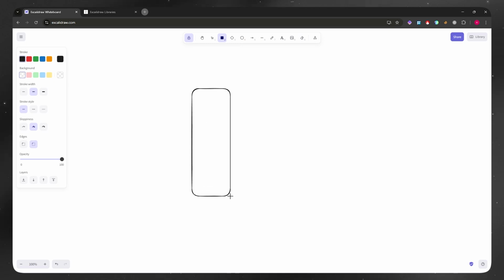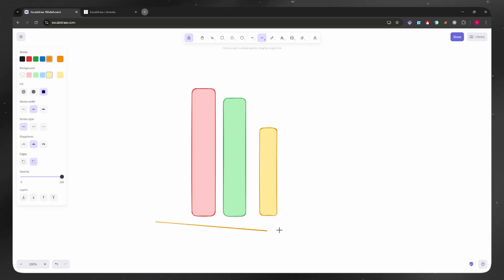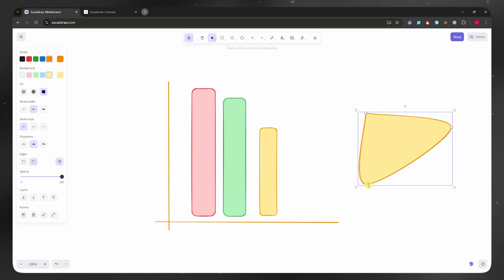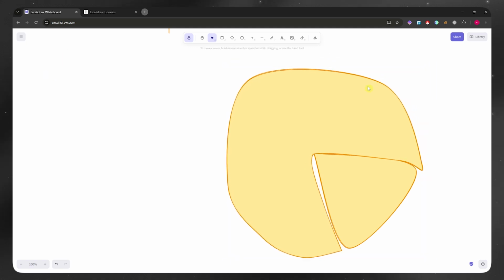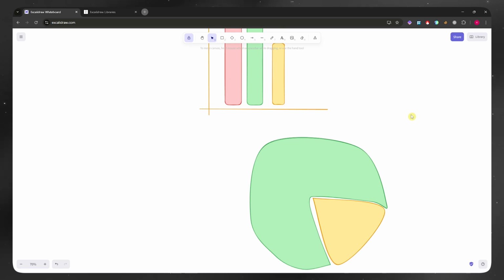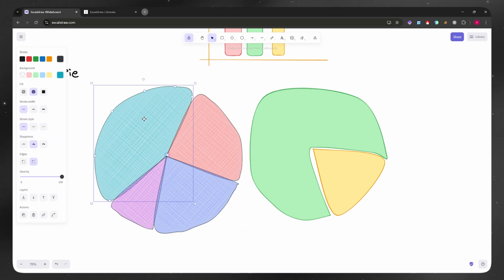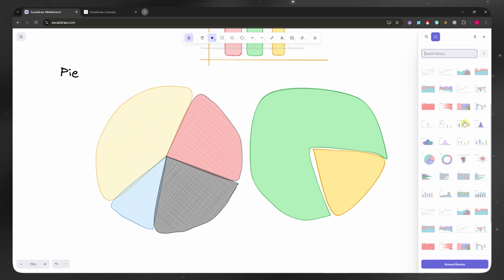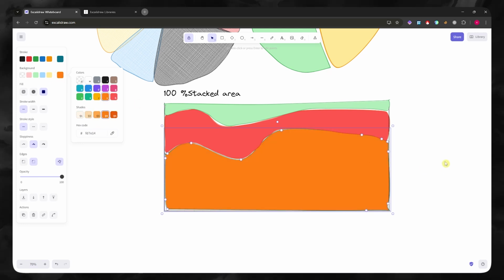How to use Excalidraw Charts and Graphs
Learn how to create charts and graphs in Excalidraw — the easiest way to visualize data using simple hand-drawn diagrams!
In this step-by-step tutorial, you’ll discover how to:
✅ Add and customize bar charts, pie charts, and line graphs
✅ Adjust colors, labels, and layout for professional results
✅ Export your chart for presentations, Notion, or Miro boards
✅ Use Excalidraw’s collaboration tools for real-time editing

Whether you’re using Excalidraw for project planning, UI mockups, or brainstorming sessions, this quick guide will help you make your visuals stand out.

🧠 What You’ll Learn:
0:00 Introduction – How to Use Excalidraw Charts and Graphs
0:06 Create Bar Graphs Manually
1:12 Draw and Customize Pie Charts
3:03 Use the Excalidraw Chart Library
4:44 Edit and Customize Imported Charts
5:22 Final Tips and Outro